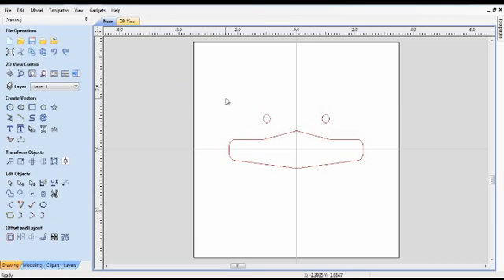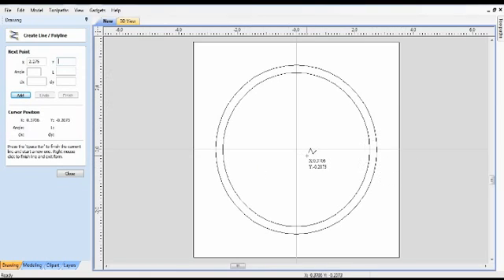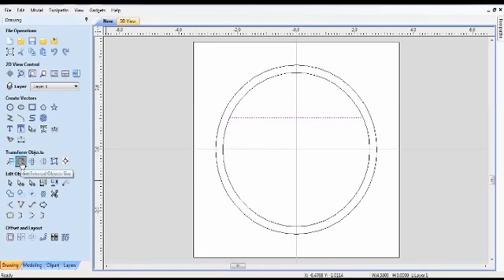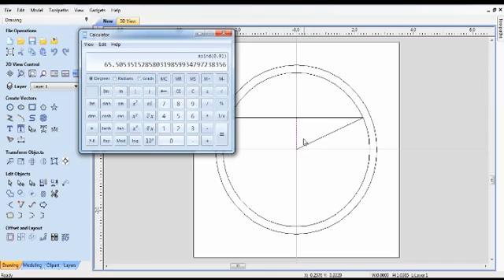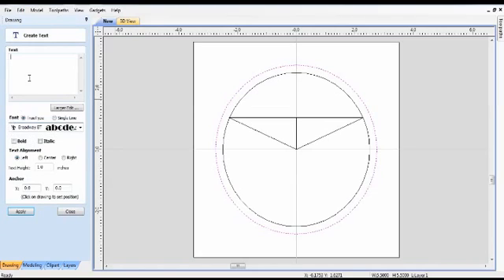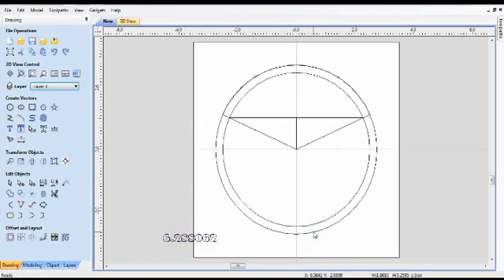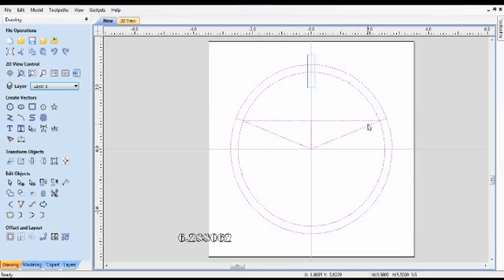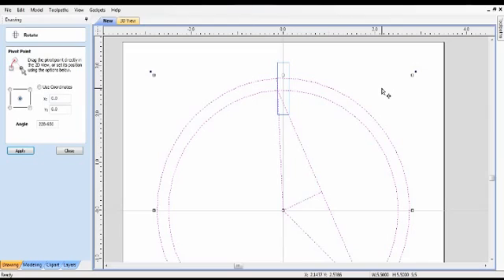Determine Circle Chord Placement and Radius to Cut to Achieve it.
VCarve Pro and Aspire tutorial. I use the math functions and the Windows calculator to work out a chord on a piece of pipe for a rotary axis.

Nothing fancy but it was fun. And it's good to know Vectic supplied these functions.

I realize this is an uncommon use of Aspire/VCarve Pro. If you have any questions, leave them in the comments.